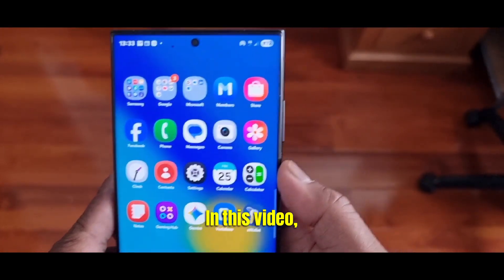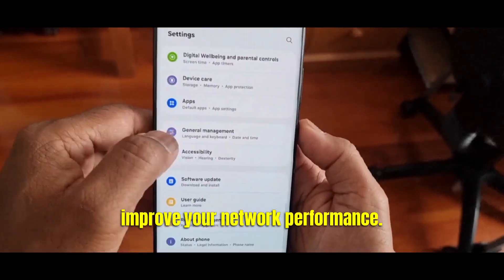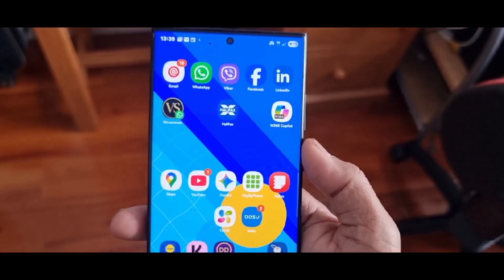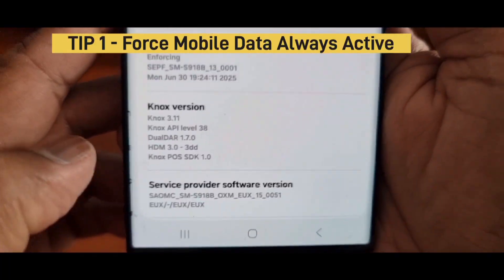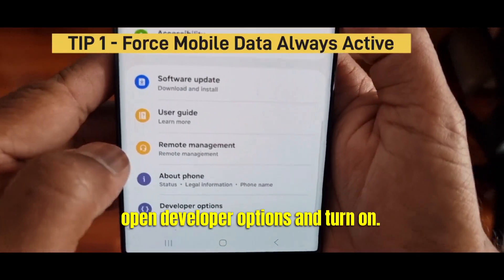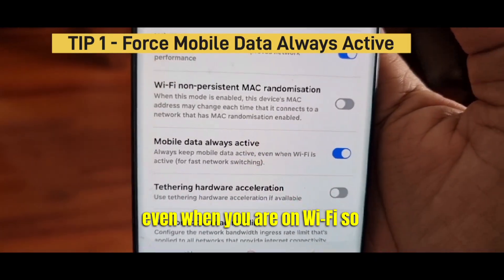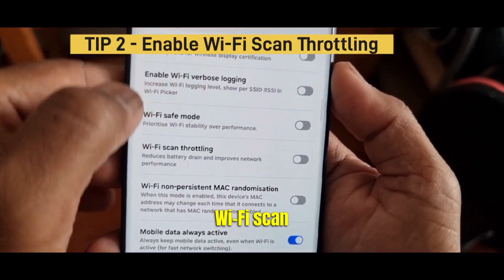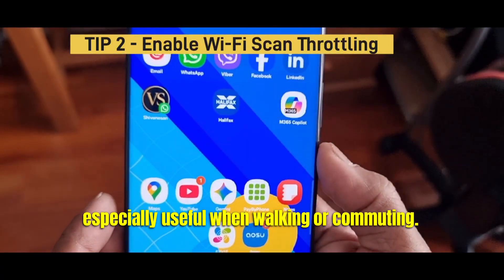2 Hidden Android Settings to BOOST Network Speed Instantly (No Apps Needed!)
2 Hidden Android Settings to BOOST Network Speed Instantly (No Apps Needed!)

📶 Tired of slow internet even with full signal bars?
In this video, I reveal 2 hidden Android settings buried inside Developer Options that can dramatically improve your mobile network speed and Wi-Fi stability — no third-party apps required!

✅ Tip 1: Force Mobile Data Always Active (0:25)
📱 Keeps your mobile data running in the background for instant switch-over if Wi-Fi drops, giving you faster and more stable browsing.

✅ Tip 2: Enable Wi-Fi Scan Throttling (1:45)
🚫 Reduces constant Wi-Fi scanning to free up bandwidth, improve internet performance, and save battery life.

💡 Perfect for:

Travelers who often face weak Wi-Fi signals

Commuters switching between Wi-Fi and mobile data

Anyone struggling with lag, buffering, or slow downloads

📌 How to Unlock Developer Options on Android:
1️⃣ Open Settings → About Phone
2️⃣ Tap Build Number 7 times to enable Developer Options
3️⃣ Go to Settings → Developer Options
4️⃣ Find and enable the tips shown in this video